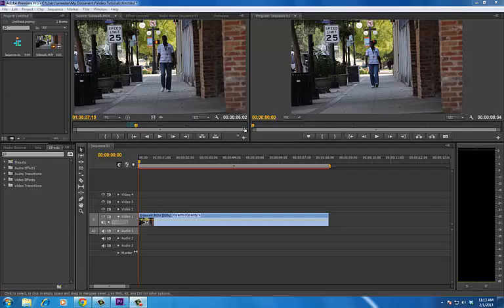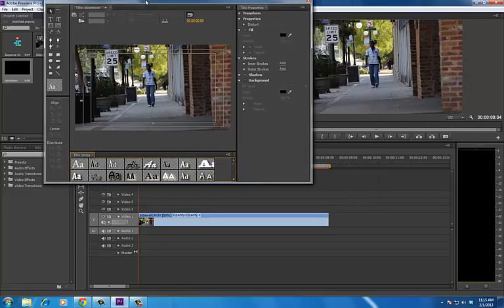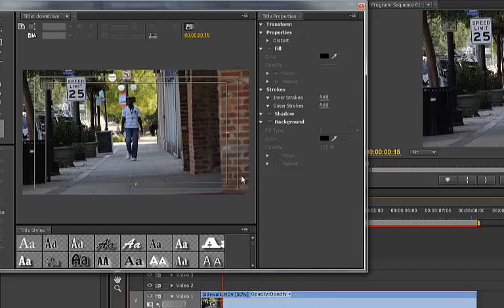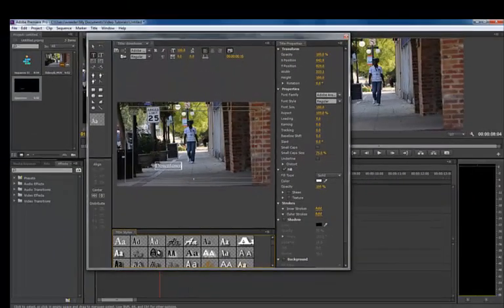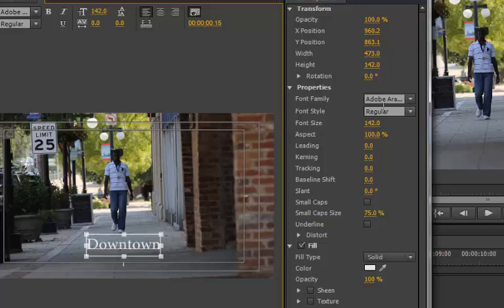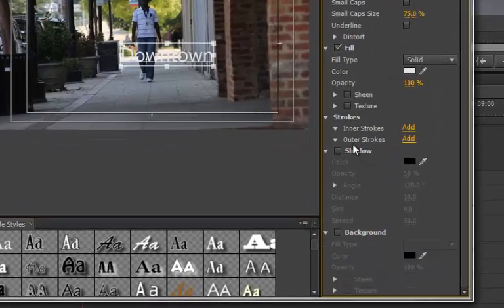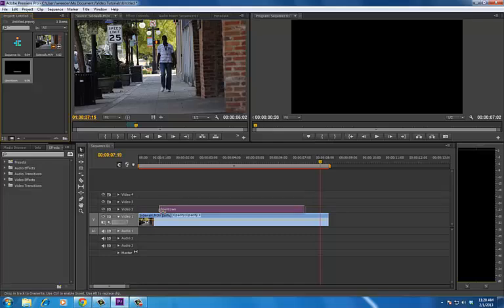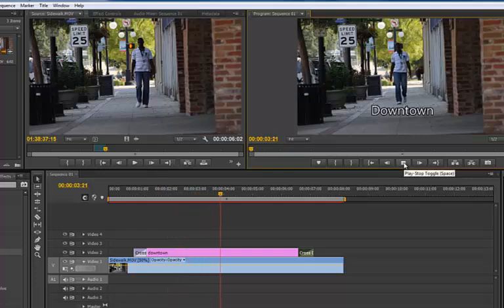Introduction to text in Adobe Premiere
An introduction video on how to incorporate text into your Adobe Premiere Video